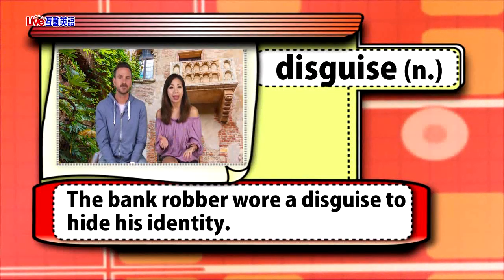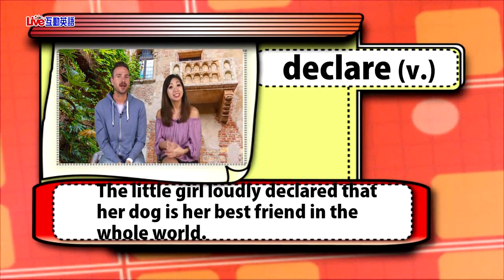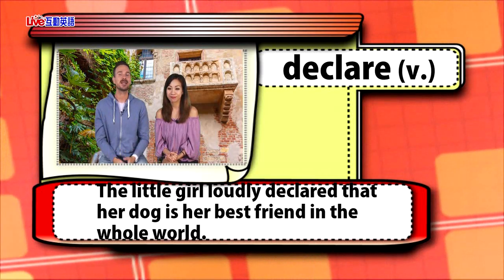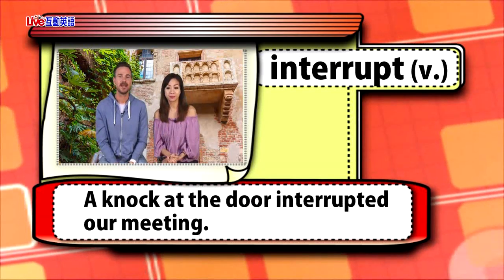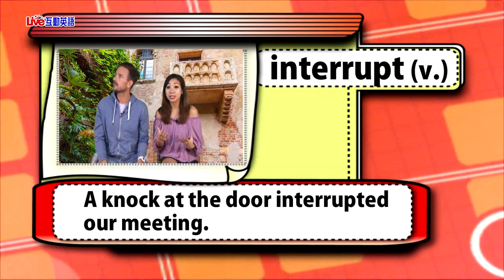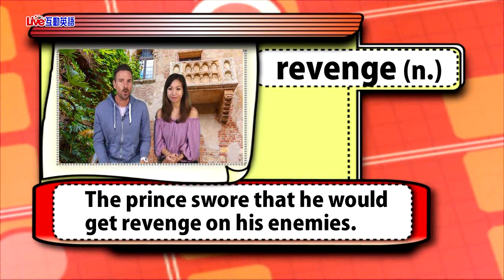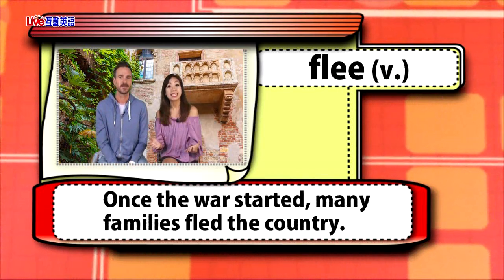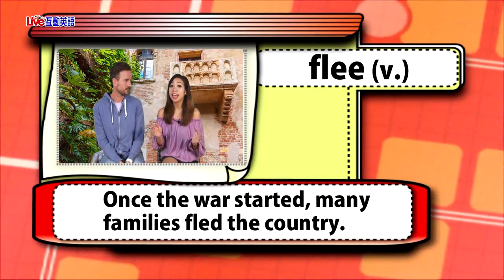2021年02月Unit 2-1《羅密歐與茱麗葉 1》